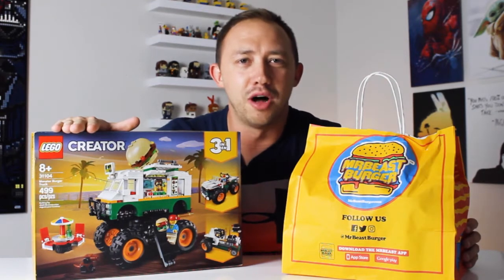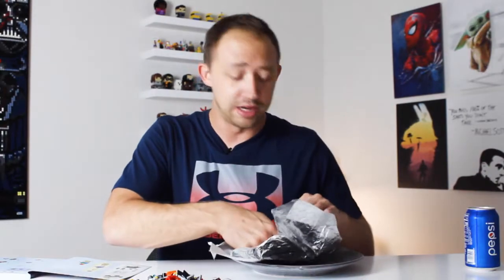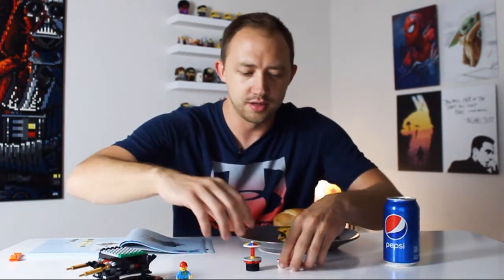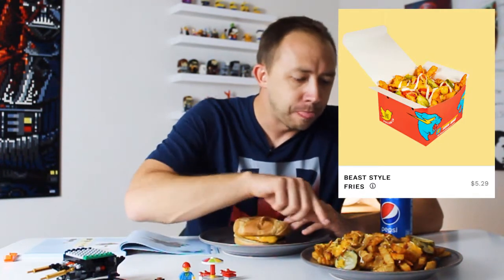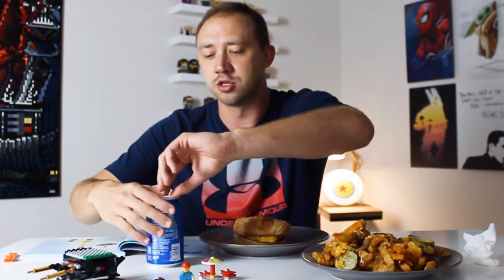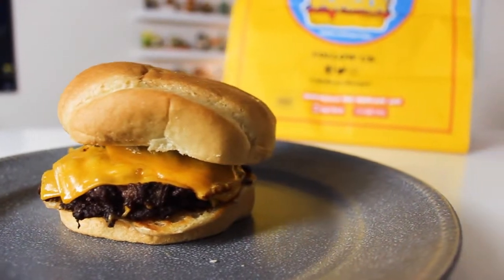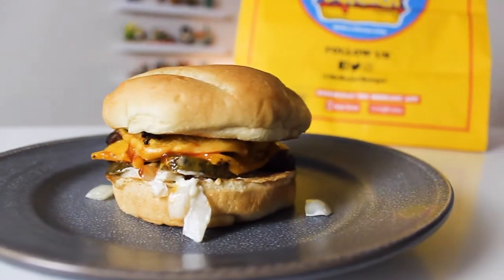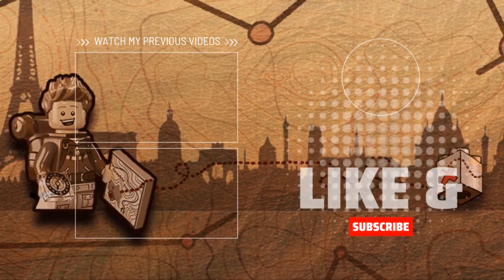Mr. Beast Burger & LEGO Monster Burger Truck | Taste Test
We are finally giving Mr. Beast Burger a try! In this video we build the LEGO Monster Burger Truck set (31104) and taste test every single Mr. Beast Burger specialty food item! We will give you our top ranked burger as well as give you an in depth look at the LEGO Creator 3 in 1 Monster Burger Truck! Let us know if you have tried MR. Beast Burger and if you have built the LEGO Monster Burger Truck (31104)?